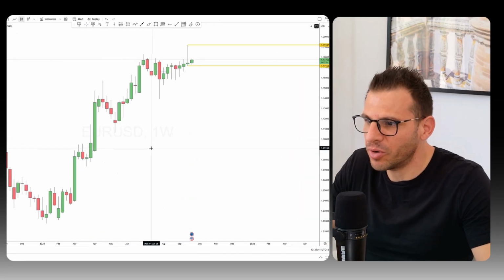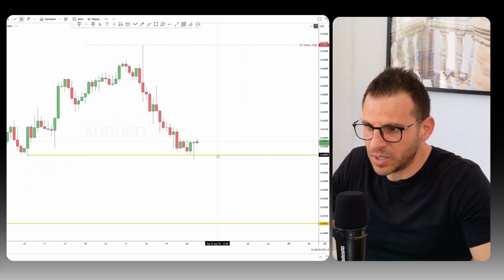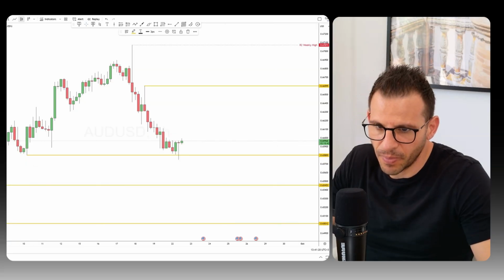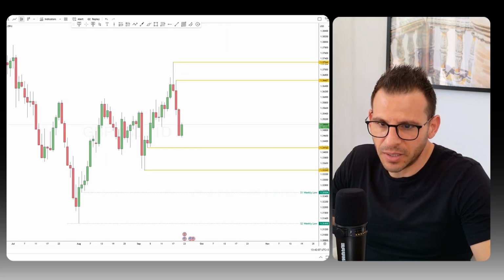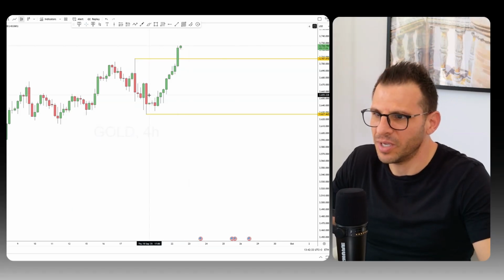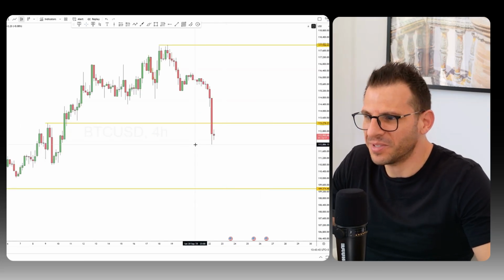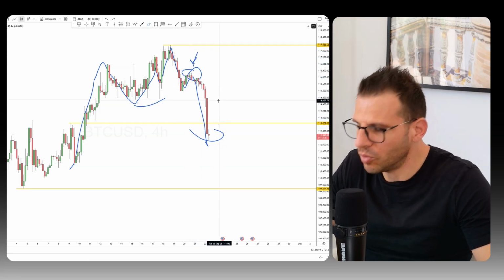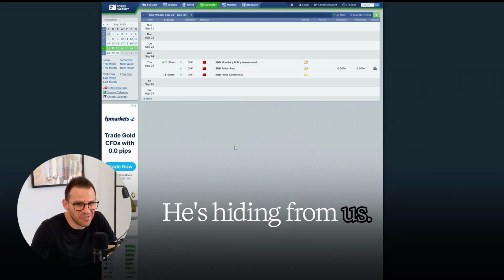Bitcoin Prediction SHOCK vs Gold Which Will SKYROCKET in 2025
00:00 Market Commentary: Forex and Crypto Outlook
00:14 EURUSD
01:07 AUDUSD
01:50 GBPUSD
02:35 USDJPY
02:48 GOLD
03:05 Platinum
03:20 Cooper
03:53 Bitcoin
04:33 NEWS

🎓 Join my Trading Academy (Skool Community)
Get access to my courses, live sessions, and exclusive trader community

A look at the EUR/USD chart. Analysing the **technical analysis** and **price action**, we can see a potential move based on recent **EUR USD analysis**. Keep an eye on the **eurusd** as the **forex** market reacts! The **eur usd** pair is showing interesting patterns.